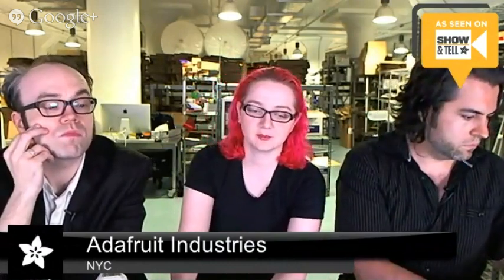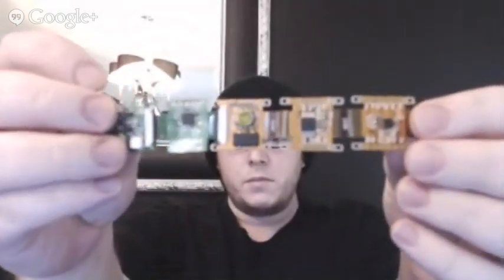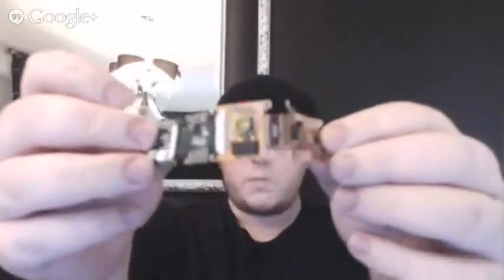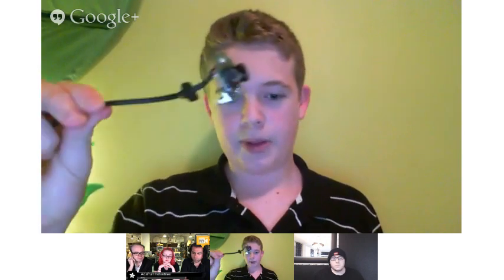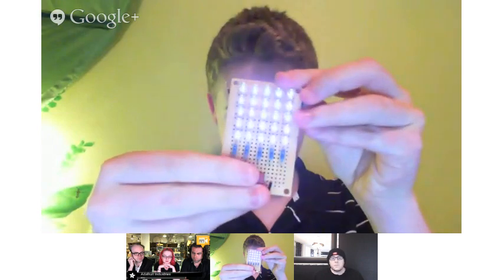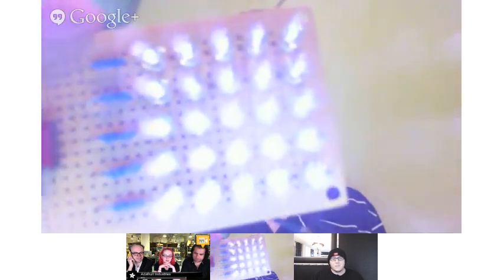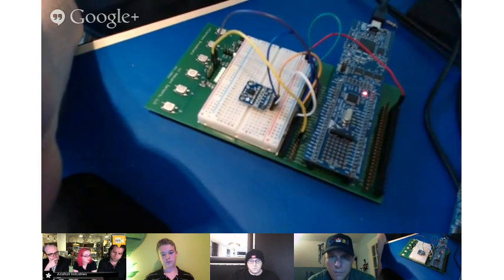Show and Tell 6/29/2013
Electronics show and tell with G+ On-Air hangouts every Saturday at 9:30pm ET. Want to show a project on an upcoming show and tell? Leave a comment on the show and tell announcement on Adafruit's G+